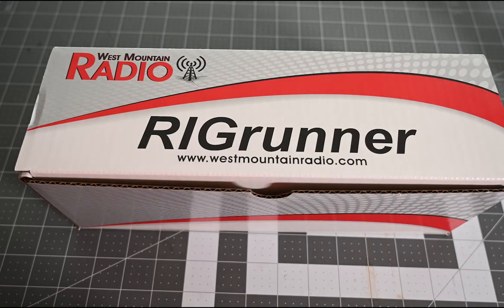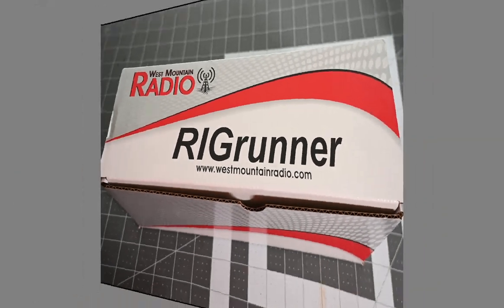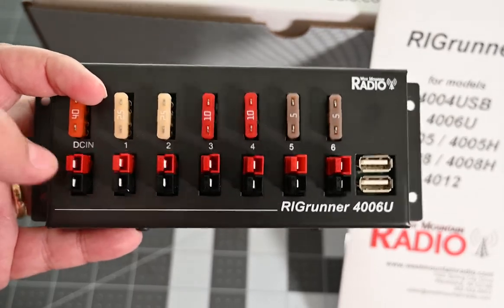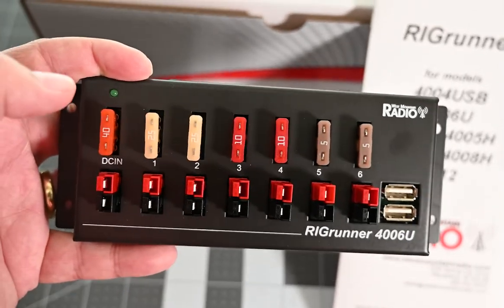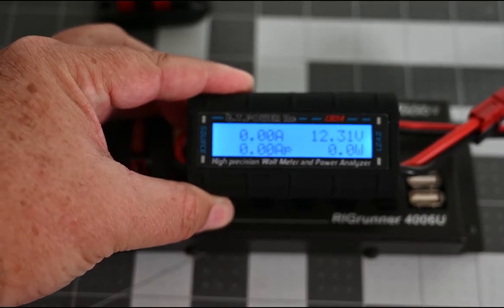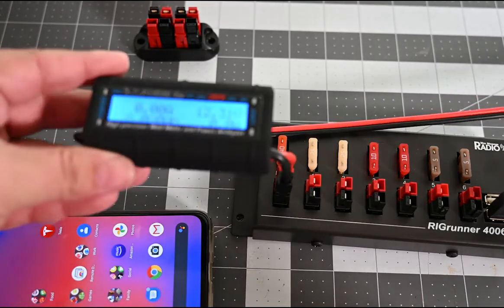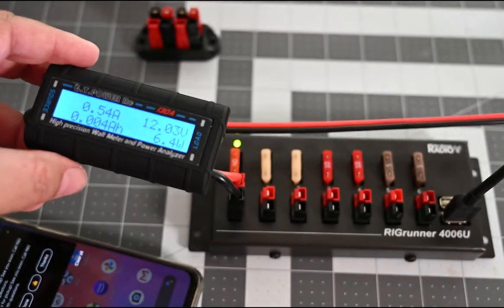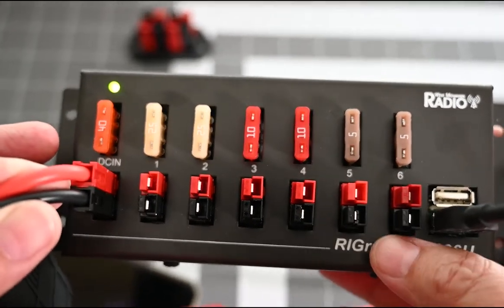West Mountain Radio RIGrunner 4006U Power distribution block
A closeup view of the West Mountain radio RIGrunner 4006u. This unit has 6 output fused powerpole adapters. It also has 2 USB charging ports. It has a very small footprint measuring in at 1.4" H x 6" W x 3.0" D.

Please consider using my afflilate links to help my channel grow!

Non USB version
Powerpole kit
Watt Meter used
NanoVNA Antenna analyzer

Try Kindle E-books